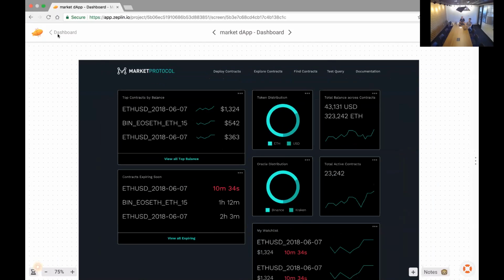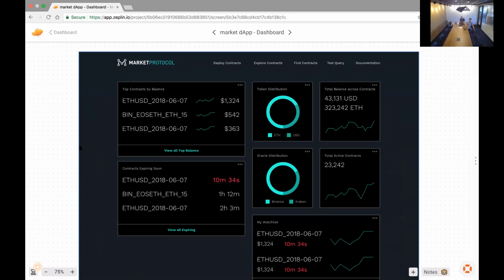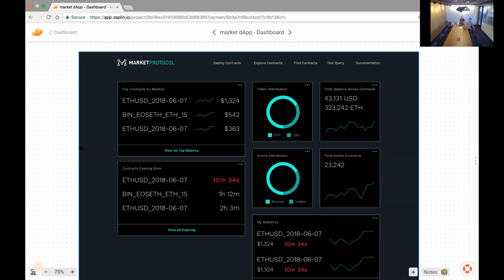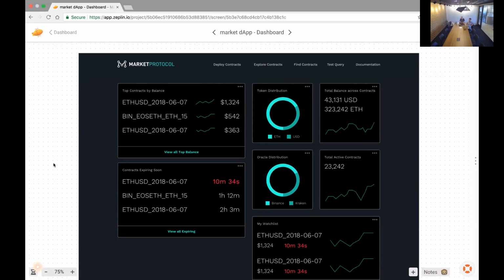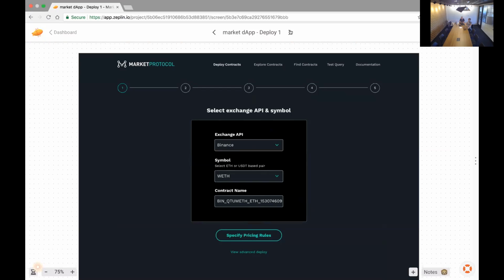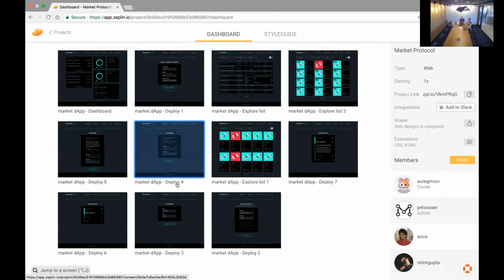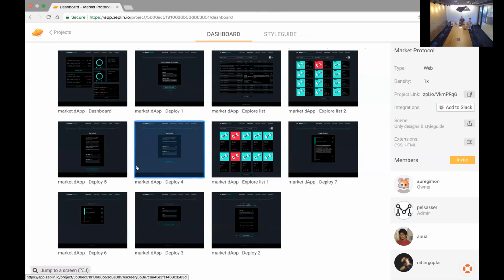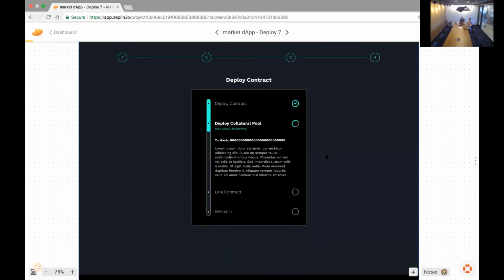MARKET Protocol dApp UI Design Updates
In this demo, Phil Elsasser, CTO of MARKET Protocol, talks about upcoming UI enhancements across the entire dApp. To join the discussion and share your own insights, join the design channel on our Discord